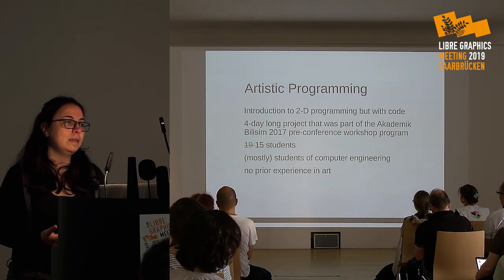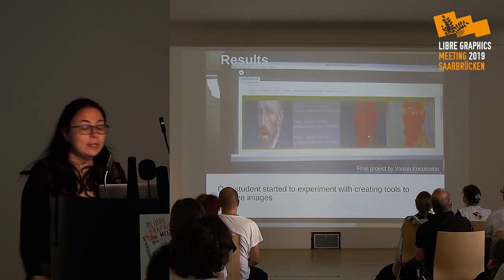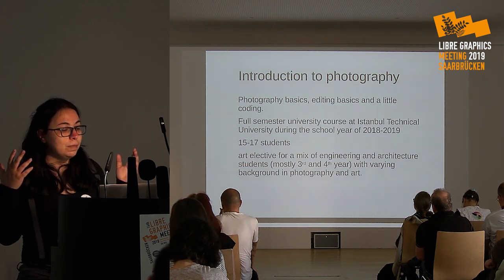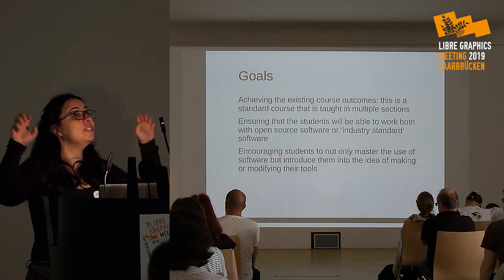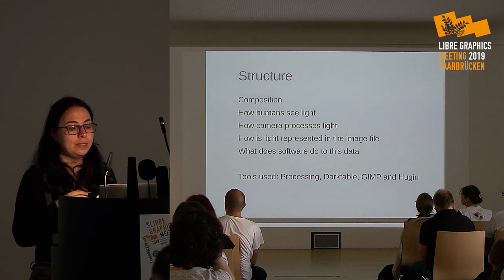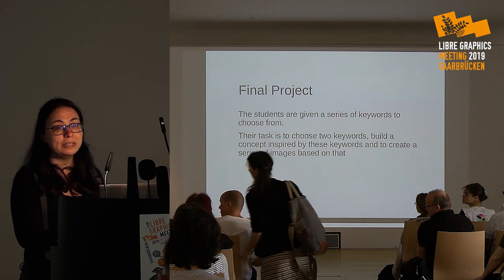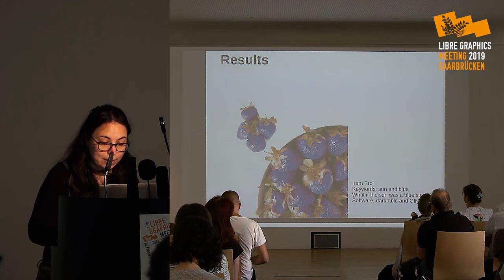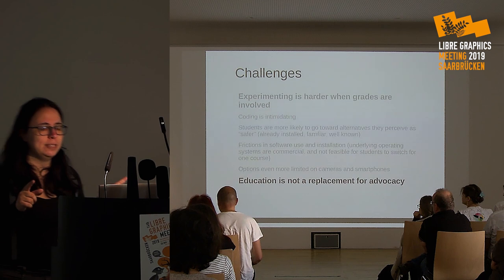LGM 2019 – Teaching the Art with the Open Source …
Eylul Dogruel
Teaching the Art with the Open Source – Two experiments in integrating FLOSS into fine arts education

The lack of adoption in professional settings is one of the bigger hurdles FLOSS faces outside of the tech fields that is already familiar with its existence. One part of the solution to this issue is through replacement of commercial alternatives with open sourced software within the classroom. However, how can we achieve this while maintaining the focus on acquisition of domain specific knowledge and ensuring the students can remain conversant in a field that is still dominated by commercial alternatives? Also, how can we ensure the students not only use open sourced software but also integrate into the FLOSS culture and mindset?

Through the exploration of two experiments in teaching art using open sourced software within a university classroom setting – a 4-day long workshop on creative coding for students in an open source conference and a full semester university course of introductory level photography- this presentation will propose possible answers these questions and discuss the challenges.

Eylul Dogruel is a Turkish artist whose work focuses on the interaction between materials and styles. She works with a variety of media both digital and traditional. Her work has been shown in international events. She is also an advocate of use of open sourced software in art and a former volunteer in Ubuntu Studio project.

This presentation was recorded on Friday, 31st May 2019 as part of Libre Graphics Meeting 2019, at the Hochschule der Bildenden Künste Saar in Saarbruecken, Germany.